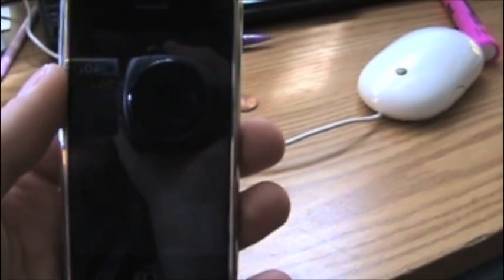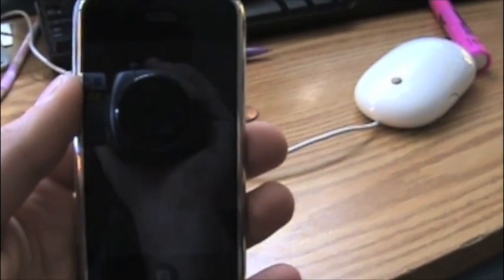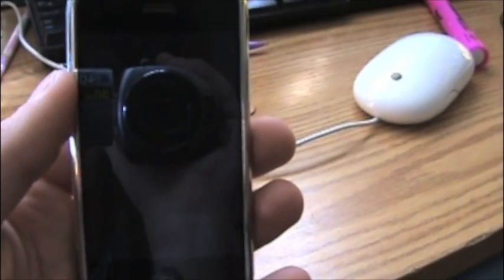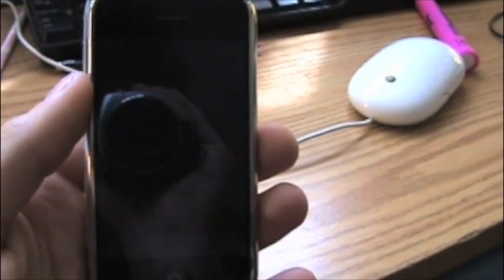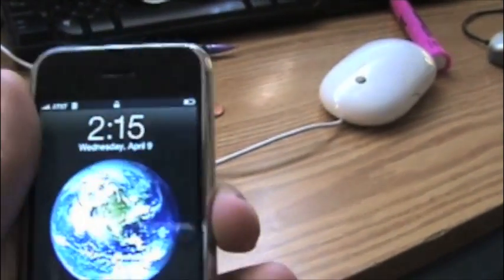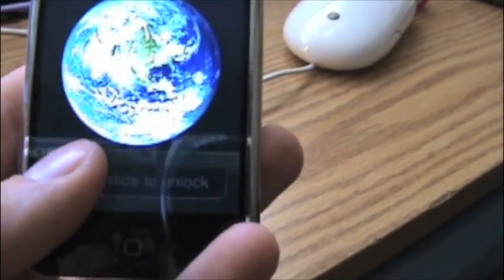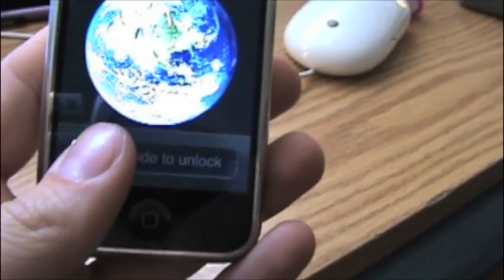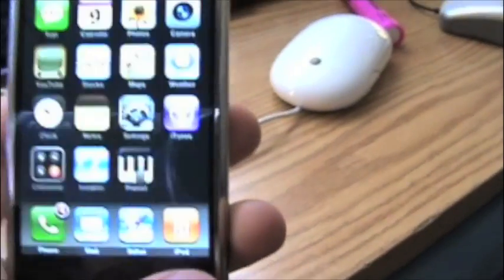How To Unlock The Iphone On Any firmware!!!!!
A very easy and simple way to do it, the easiest way!